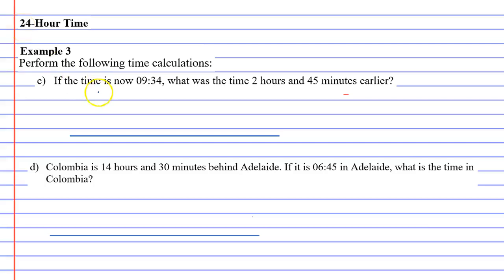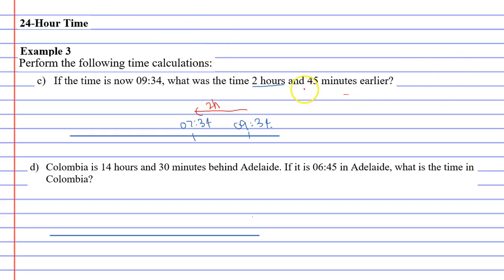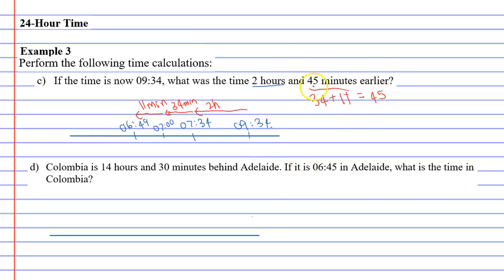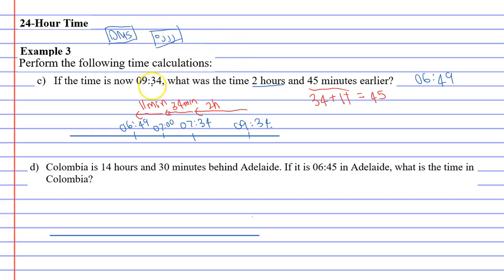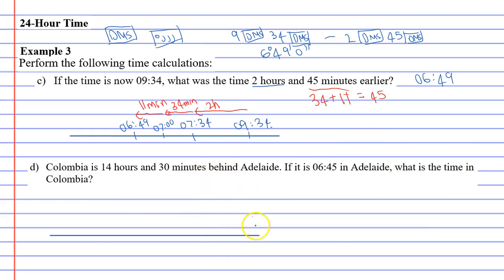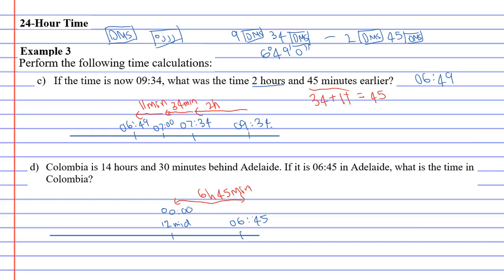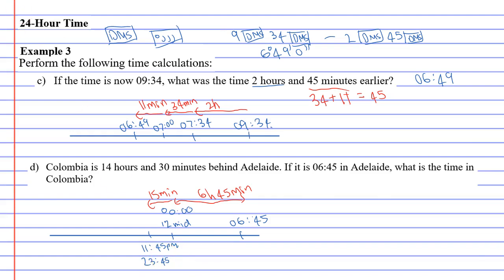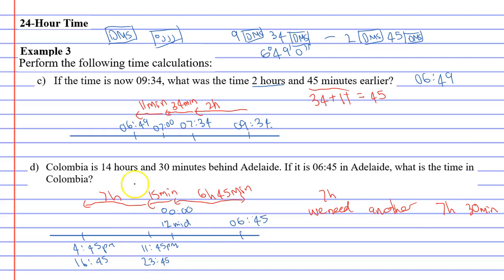11A Units of Time Part 5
Explains how to calculate time difference.